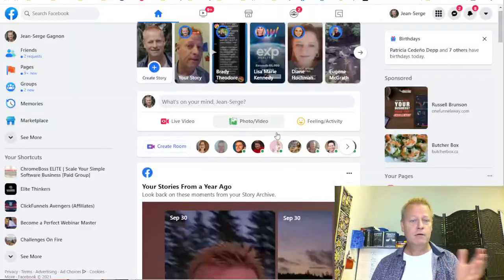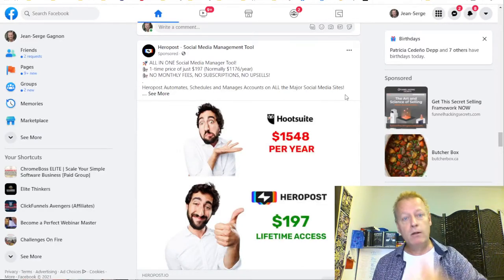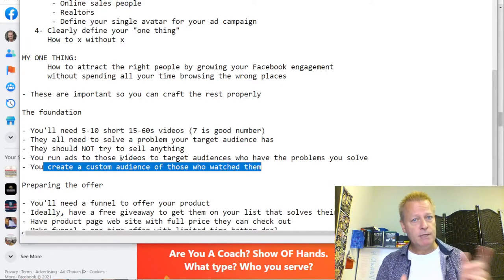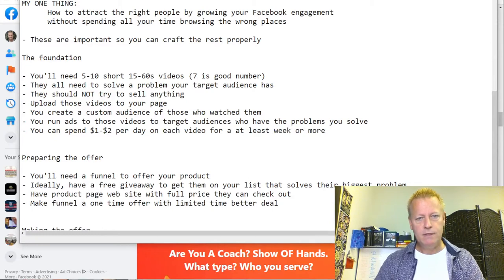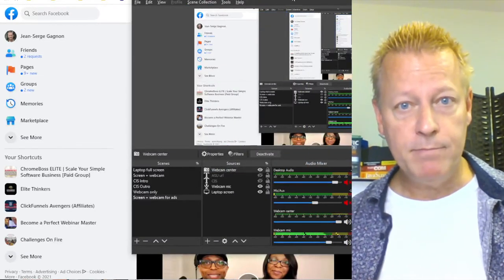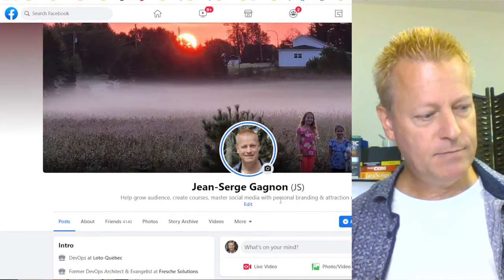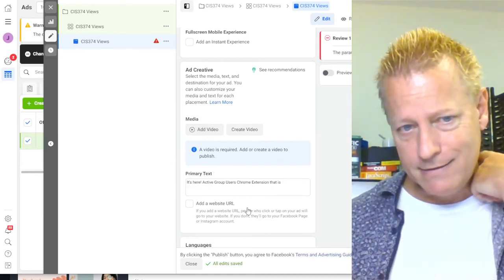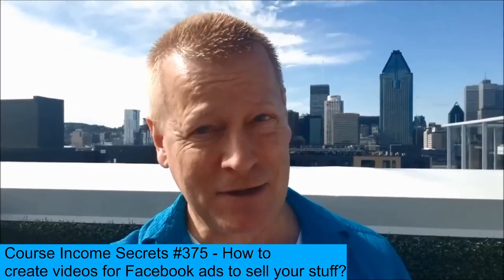Course Income Secrets - #375 How to create videos for Facebook ads to sell your stuff?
How to create videos for Facebook ads to sell your stuff?

Imagine people actually buying your stuff!

Wouldn’t that be the best feeling ever?

If you’re like me you’ve had a few sales and you know it’s possible if you can figure out how to scale it.

I must have spent $30k in ads over the years, since 2015.

Unfortunately, old data is no longer available so all I can say is that I spent $13,606.40 since September 1st 2018.

Let’s get into what you actually need to do to get results.

I learned the strategy from my fiend and mentor Marc Lalonde aka the Wealthy Trainer.

Preparation

The most important things to do before anything else is answer these questions:

1- What you are selling?
2- What does it solve?
3- Who is it for?
4- What is the “one thing” you will promote?

When we talk about marketing, the most important thing to remember is to not sell your thing, but what it solves for who it’s for.

For example, I’m selling a Chrome Extension that gives you a list of active group users but what it solves...